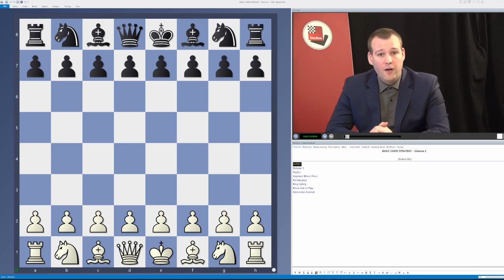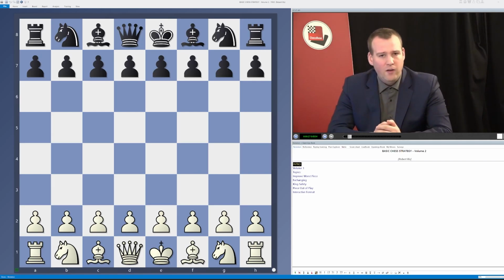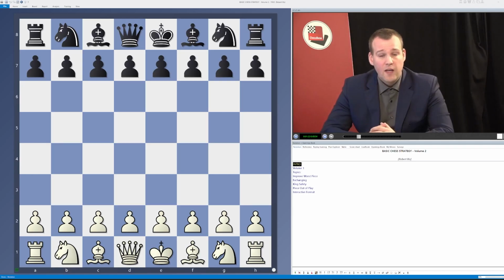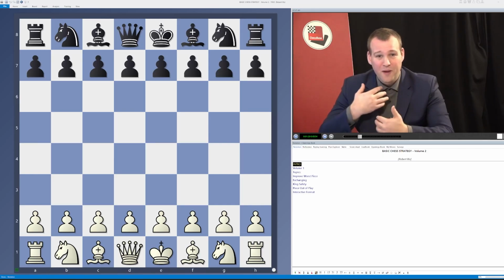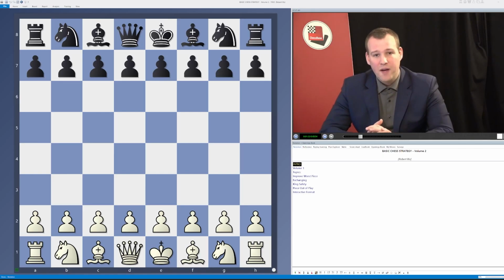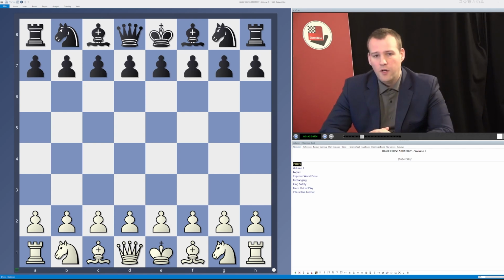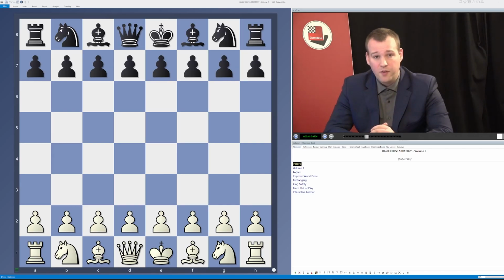Robert Ris - Mastering Chess Strategy Vol.2 - Take your piece play to the next level!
This is the introduction from the vidoe course " Mastering Chess Strategy Vol.2 - Take your piece play to the next level!" by Robert Ris. More info through above mentioned link!